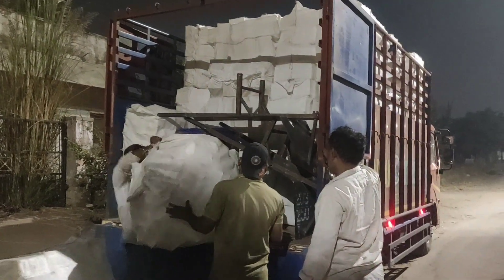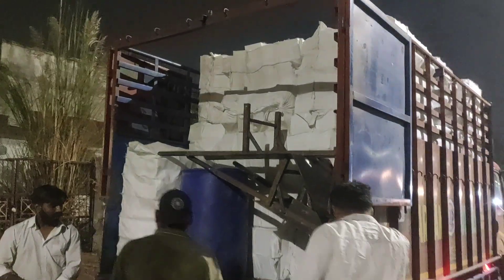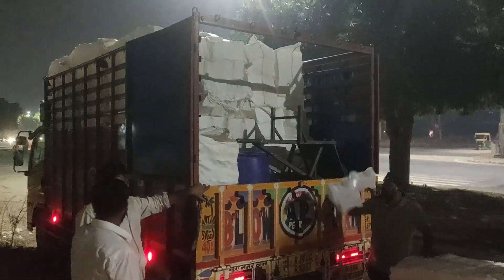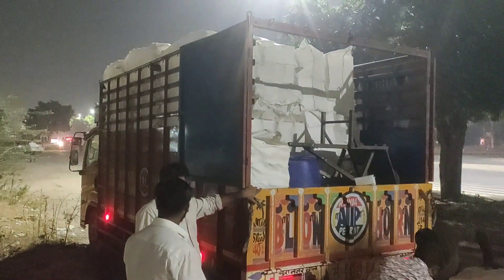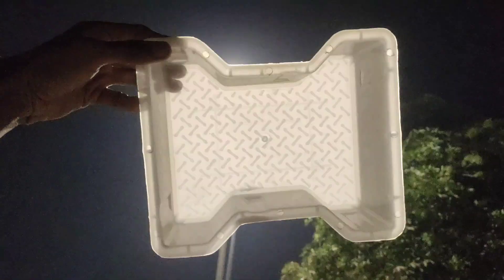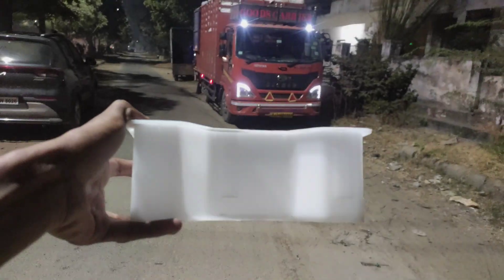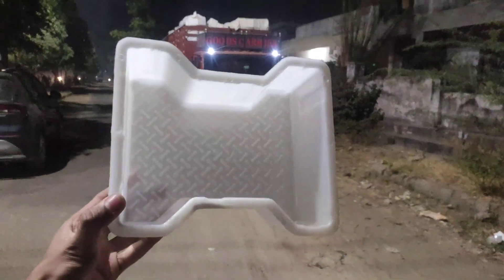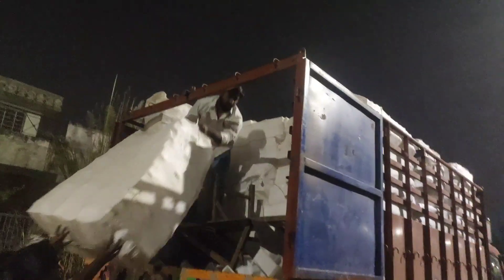Molds dispatch from Jaipur to Bhilwara jaitaran